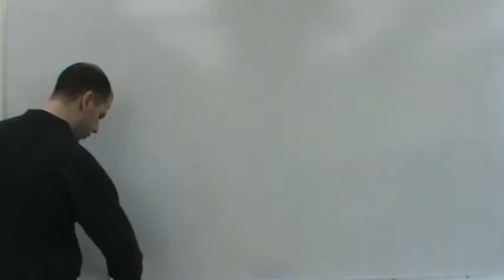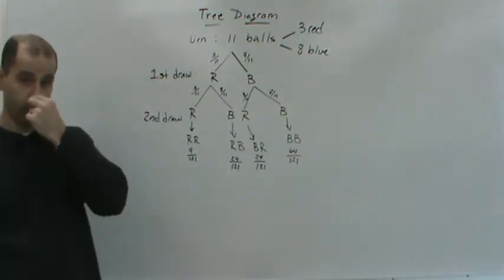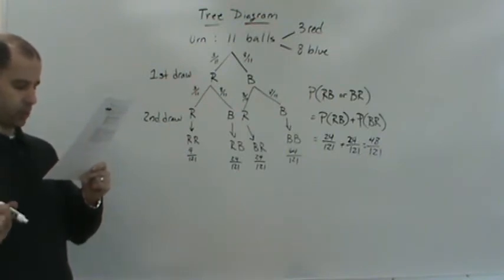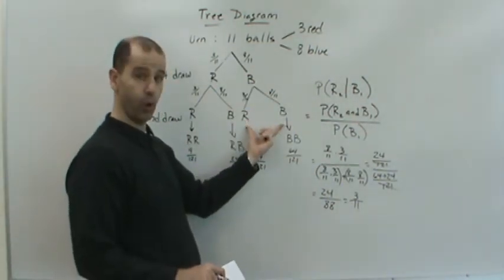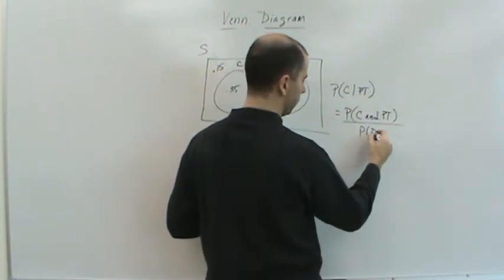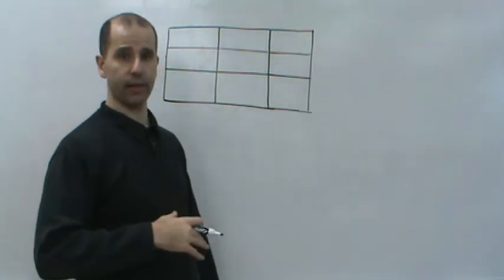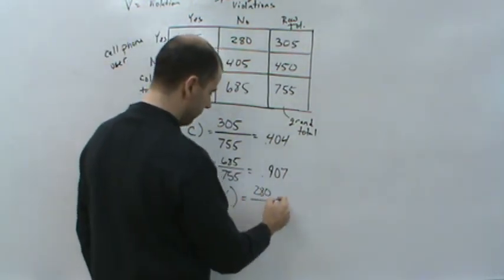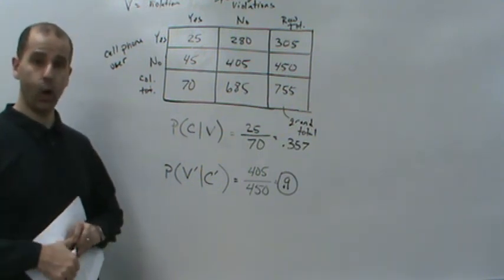StatLecture Sec. 3.3 Part 3 & Sec. 3.4 - Tree Diagrams, Venn Diagrams & Contingency Tables